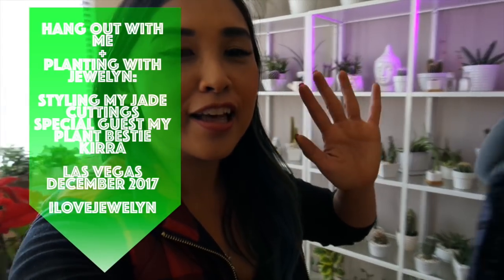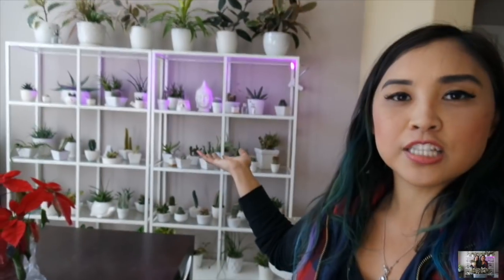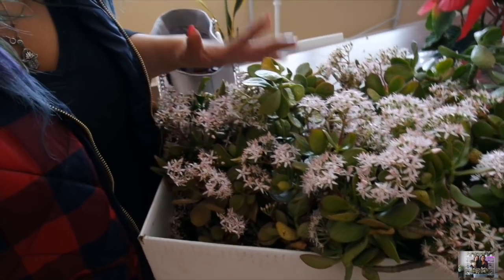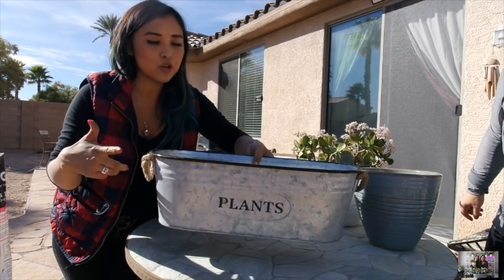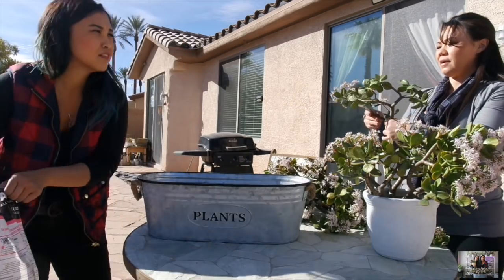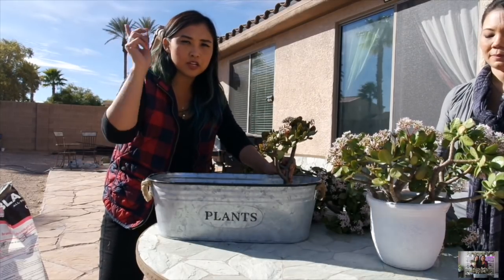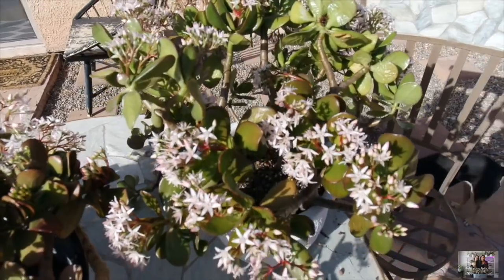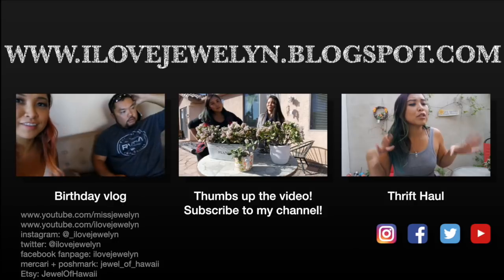Hang out with me + Planting with Jewelyn: the gift of Jade | December 2017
Aloha everyone!

Wow, where did the time go?? Last video of 2017!!
I'm dedicating this video to my beloved Jade tree!

Thought I end 2017 with a Hang out with me + Planting with Jewelyn episode in Las Vegas... where I share the gift of my Jade tree with family, friends and styling in one of our restaurants. After my Jade tree getting chopped down, I thought it be a perfect way to spread my Jade Tree love to people who are dear to me and what a perfect way to start 2018. The Jade tree is also known as the friendship plant, good luck plant, and money tree... which is so appropriate to gift for the new year.

I get to also show you a sneak peak of my bff Kirra's plant collection in Las Vegas. Kirra's collection bloomed into a work of art after I asked her to plant sit for me when I left the country in the spring. It's so inspiring to see others in your circle enjoy plants as much as you do. We will be filming a plant tour video next week when I'm back in Vegas. Who wants to see Kirra's plant tour???

Hope this inspires you to bring plants into your life and spread plant love to those around you... a gift that keeps on giving.

I will be keeping updates on the projects I made in todays video. Succulents and cactus as easy to propagate and will root in dirt or water. Very easy and perfect for Las Vegas weather.

Have a happy 2018 and mahalo for supporting my channel.
More videos coming in 2018... plants, pilates, dance, hauls, favorites and Ebi!!

Aloha,

Jewelyn

my online closets:
Mercari: jewel_of_hawaii
Poshmark: jewel_of_hawaii